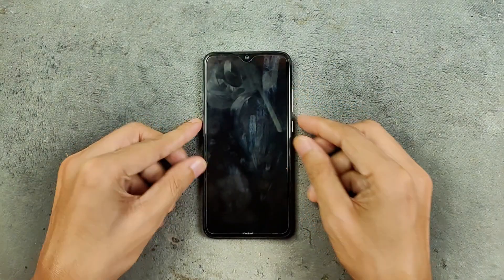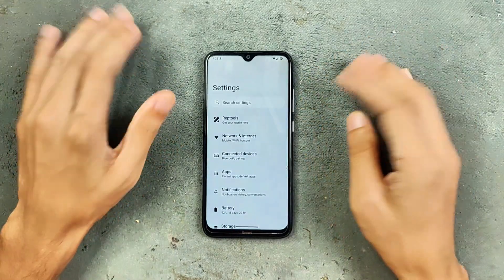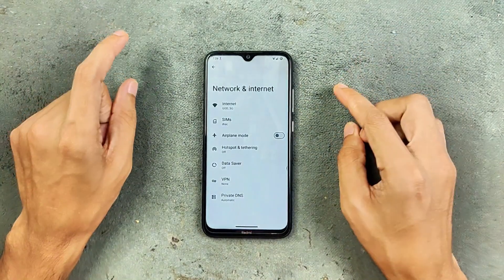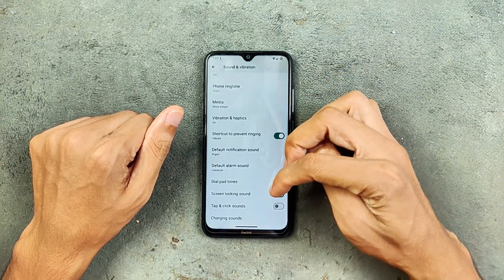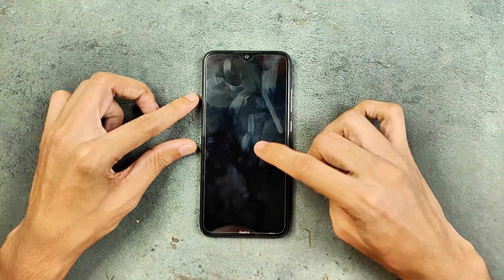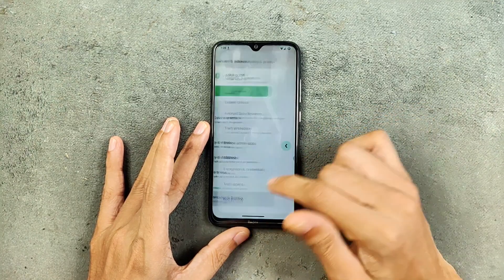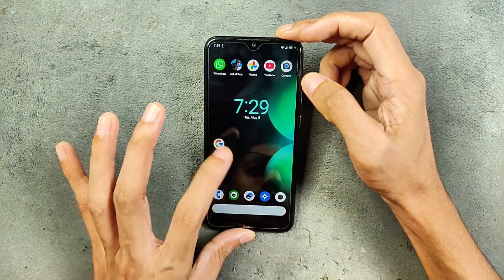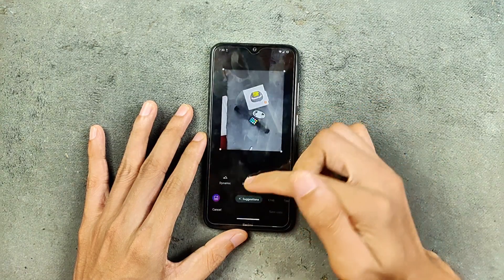Komodo OS 15 for Redmi Note 8 – Best Gaming ROM Based on Android 15!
In this video, I review Komodo OS 15 based on Android 15 for the Redmi Note 8! This custom ROM delivers blazing-fast performance ⚡, a clean and smooth UI ✨, and outstanding gaming experience 🎮—making it one of the best Android 15 ROMs for the Redmi Note 8.

While it shines in battery backup 🔋 and daily usability ✅, there are a few drawbacks:
❌ No SafetyNet pass
❌ No face unlock
❌ No fast charging
❌ No call recording
❌ No unlimited Google Photos storage
❌ Google Quick Share doesn't work

Installation is a bit tricky ⚠️—you’ll need a dynamic partition-supported recovery and will have to repartition your device. A clean flash is mandatory for best results.

⏬⏬⏬Download⏬⏬⏬

 If you're into gaming, this ROM is a beast for performance and stability! Don't miss out on this one if you're looking for a daily driver + gaming combo on your Redmi Note 8.